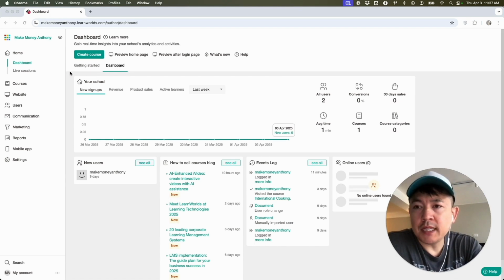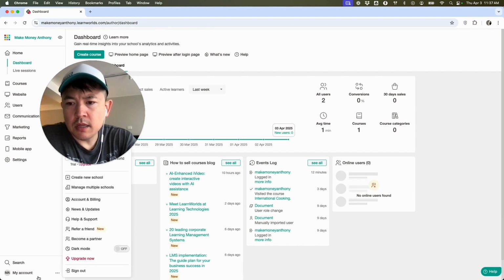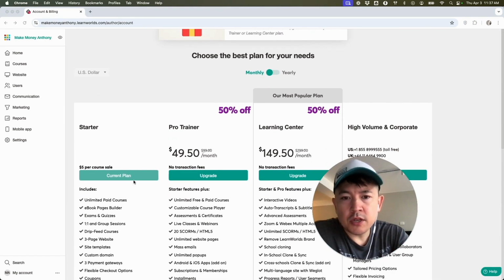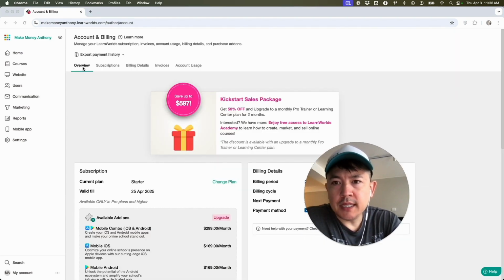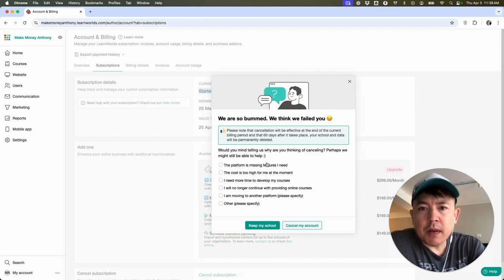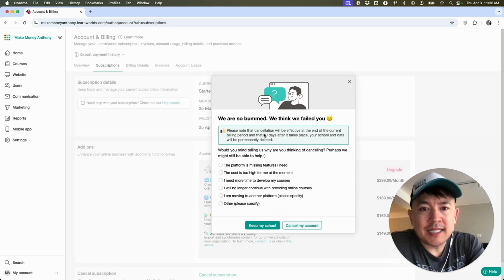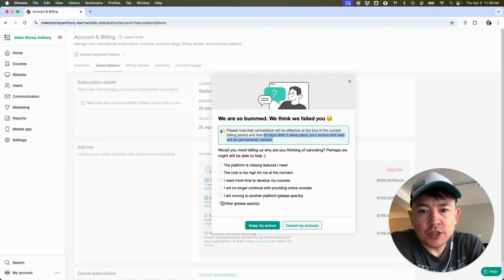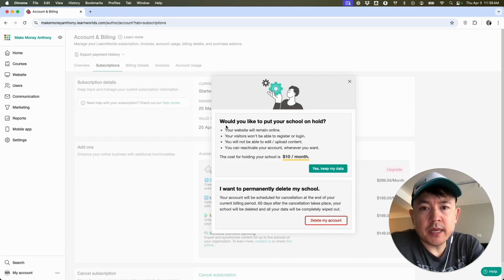✅ How To Permanently Delete LearnWorlds Account 🔴